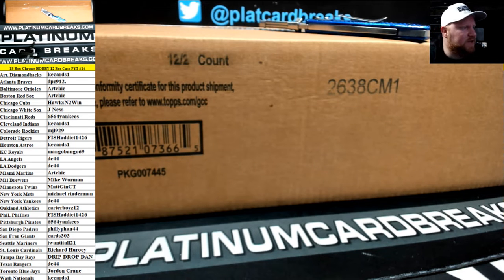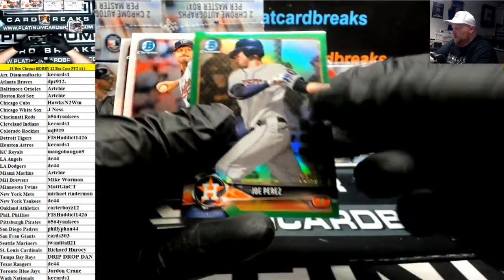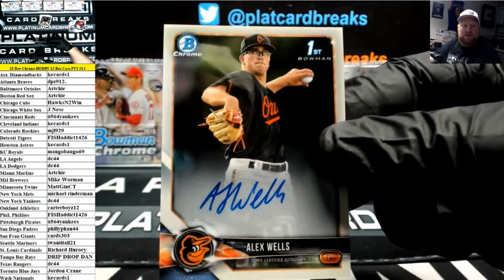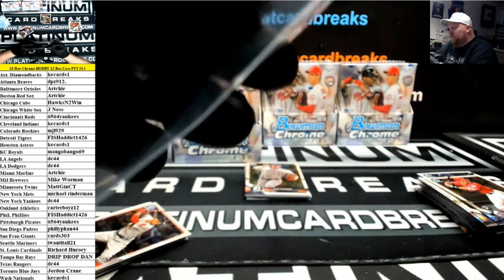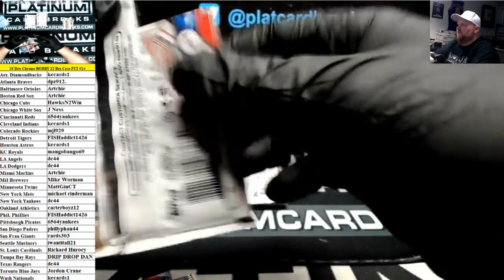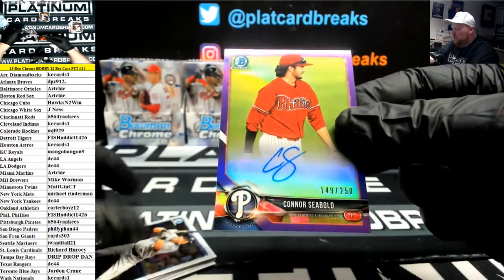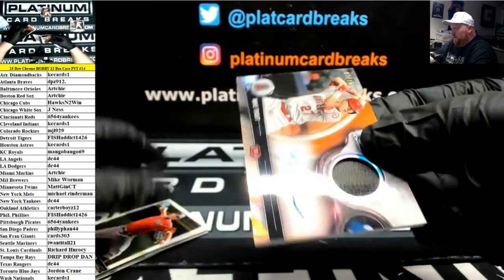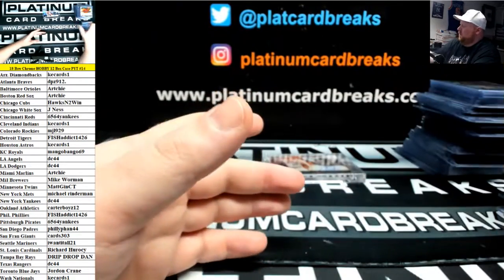2018 Bowman Chrome Baseball Hobby 12 Box Case PYT #14